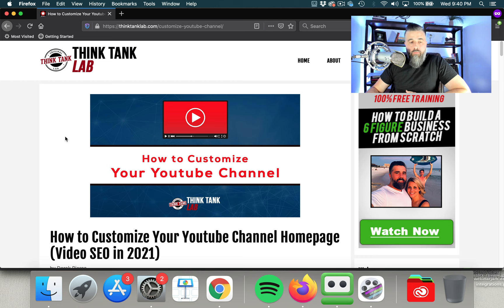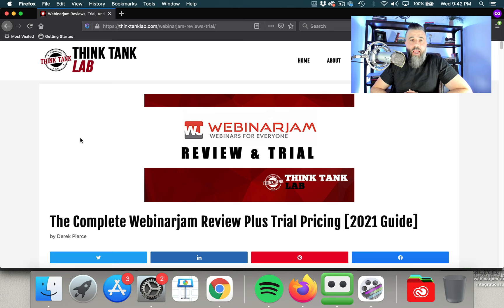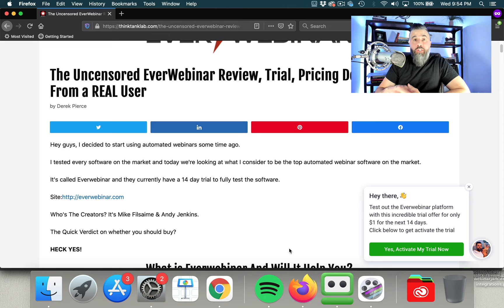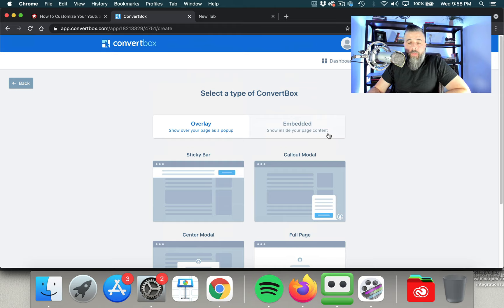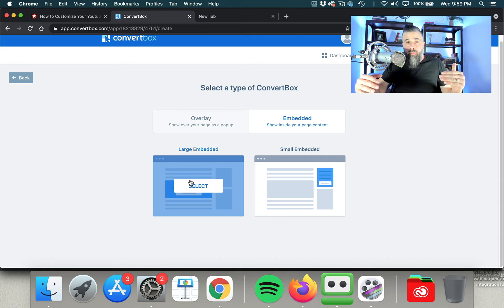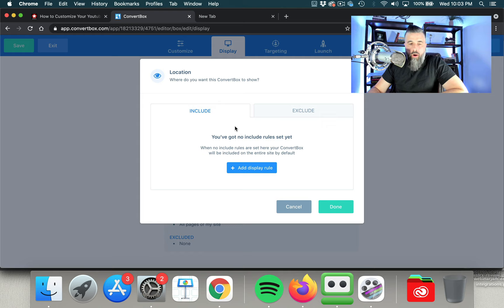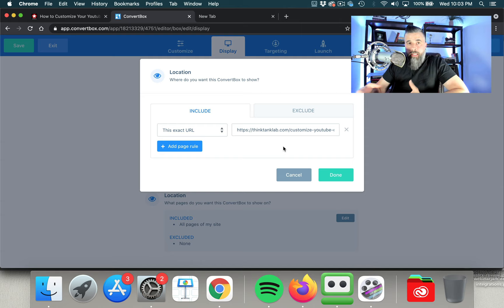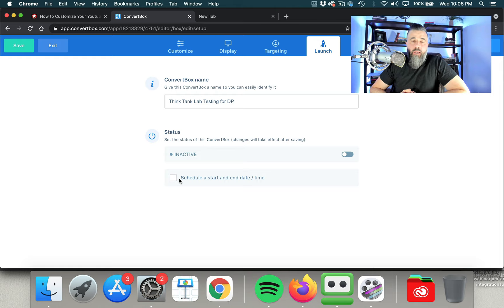Affiliate Marketing Tutorial 2022 - How to Promote Multiple Products from Your Blog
This video is a continuation from our How to Get Started with Affiliate Marketing video

Inside this video, I'll show you how we're promoting multiple affiliate products from a single blog.

You'll see how we're able to easily customize the offer to sell the products that are relevant to the content we're creating.

All the while safeguarding our sites from a single income source.

The software tool I'm using is Convertbox and you can find the full review and bonus details

Also, if you want to see how we're creating the content for rankings and all the SEO goodness, then get inside my SOAR training program - you can get all the deets by watching the online class